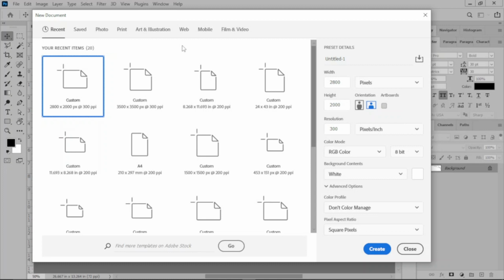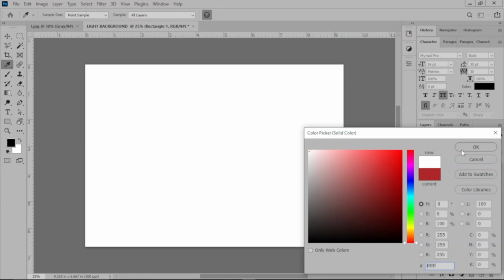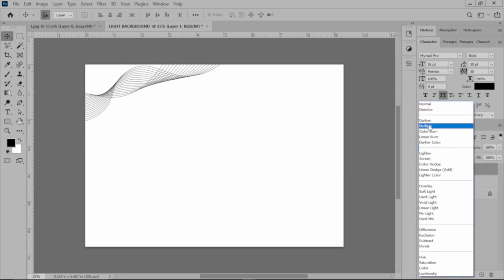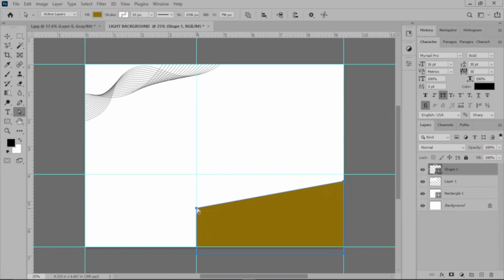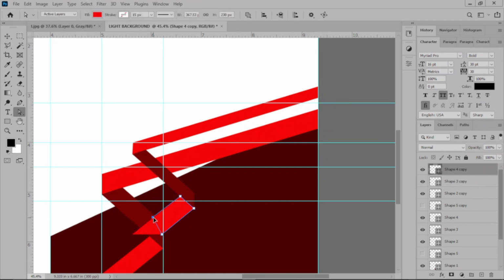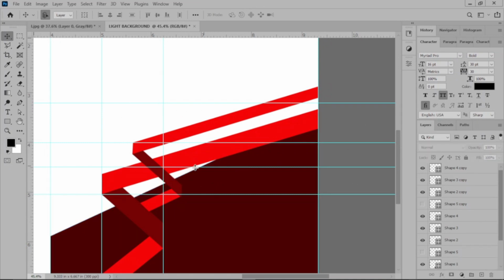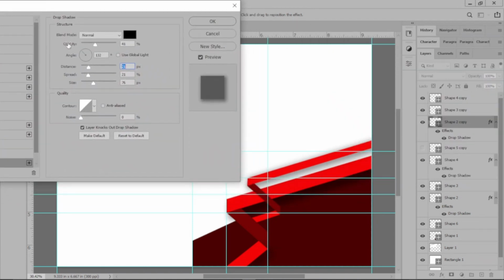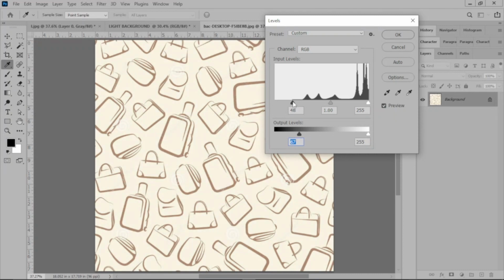How to create light backgrounds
This video teaches how to create a simple, nice and light backgrounds with photoshop.
Teaches you from the basics and it also teaches you how to remove watermarks from your images.